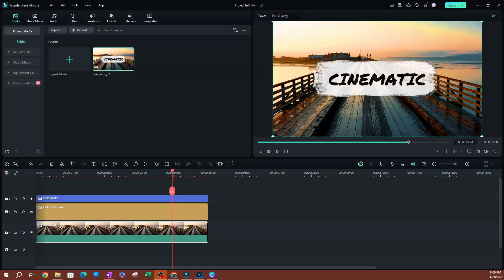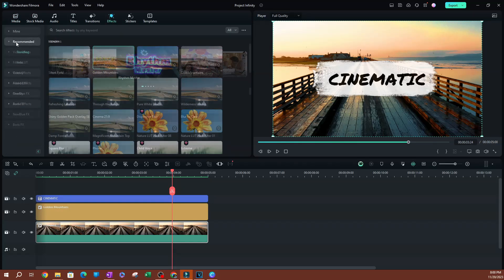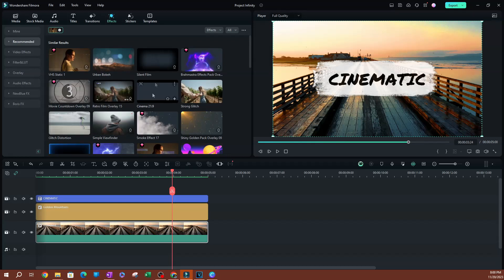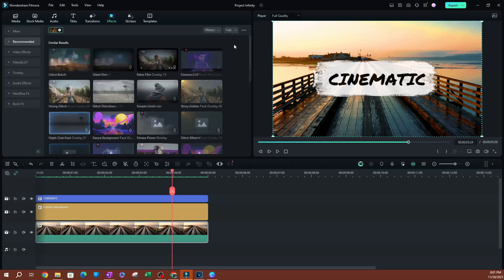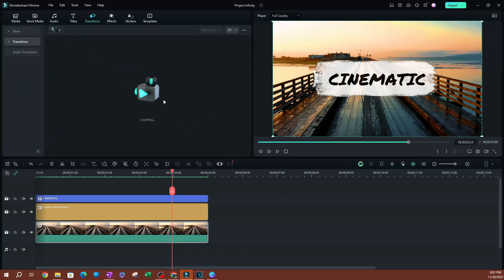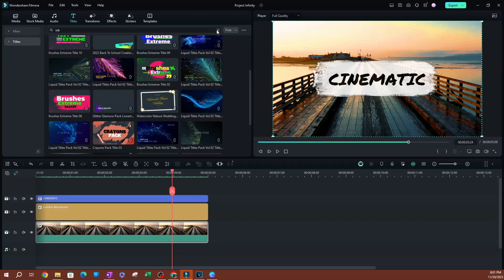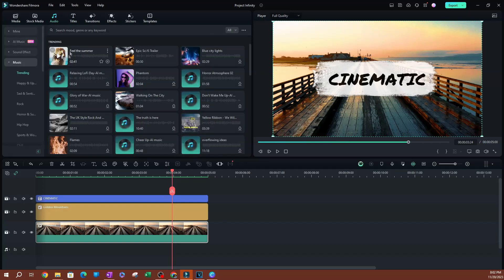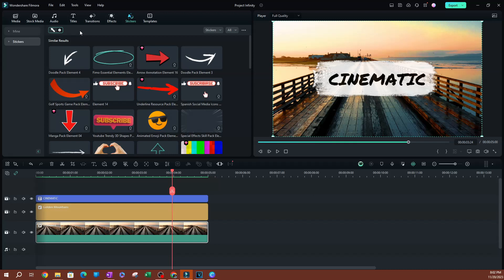EASY Trick to Find Amazing Effects, Transitions and Titles in Filmora 13